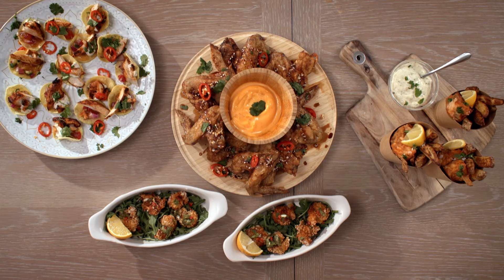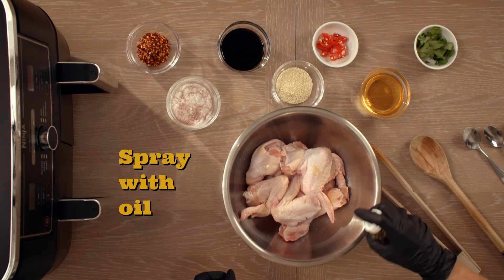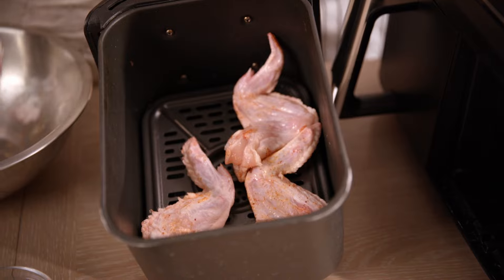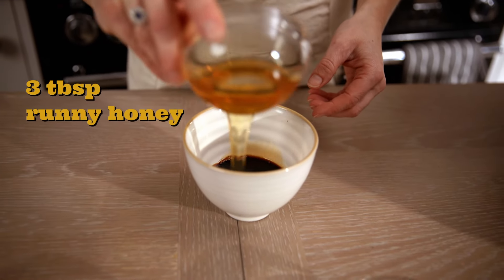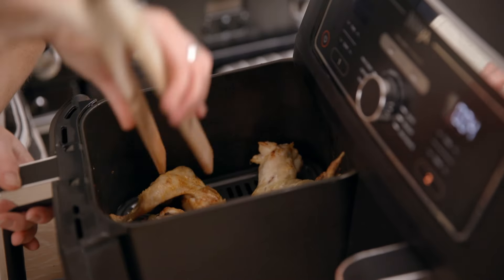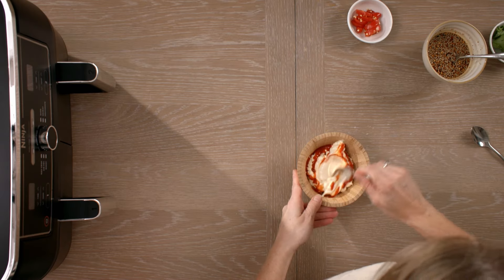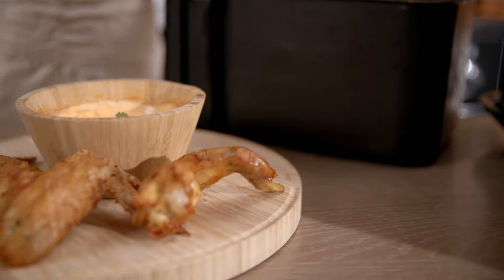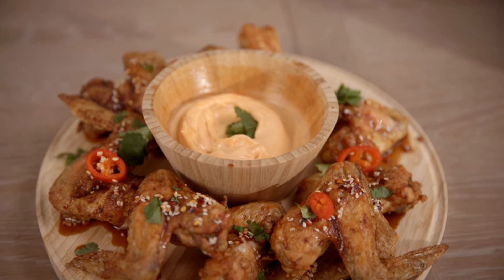Air Fryer Honey Glazed Sticky Chicken Wings recipe by Clare Andrews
I air fried these delicious honey glazed sticky chicken wings on the Channel 5 TV show AIR FRYERS: ENTERTAINING MADE EASY which first aired on 4th April 2024. These are a tasty treat and come out so succulent and crispy without the need to deep fry in lots of oil. Here's my quick and simple recipe for making these air fryer wings which are a perfect snack for entertaining friends or family at home. They will be ready in just 20 minutes!

Ingredients
12x fresh chicken wings (not frozen)
1 tablespoon of baking powder
2 teaspoons of paprika

For the glaze:
3 tablespoons of honey
3 tablespoons of soy sauce
1 teaspoon of chilli flakes
1 teaspoon of sesame seeds

To serve:
1 red chilli, sliced
Coriander, chopped

For the spicy dip:
Mayonnaise
Hot sauce

Method

First use a paper towel to dry off any moisture on the chicken wings.

Put the chicken wings into a large mixing bowl and spray with oil. Add one tablespoon of baking powder and two teaspoons of paprika, Then using gloves, mix well with your hands.

Set your air fryer on 200c for 15 to 20 minutes. Place your chicken wings into the air fryer drawer skin side down. Remember to turn them half way through cooking to crisp up the skin.

Whilst the wings are cooking, prepare the sticky glaze. In a small bowl, add 3 tablespoons of honey, 3 tablespoons of soy sauce, 1 teaspoon of chilli flakes and 1 teaspoon of sesame seeds. Mix the ingredients together well.

Take your wings out of the air fryer and drizzle with the sticky sauce. Then garnish with the sliced chilli, and coriander.

For the spicy dip, simply add some mayonnaise to a serving bowl and stir in some hot sauce.